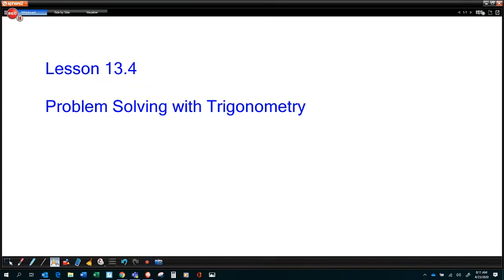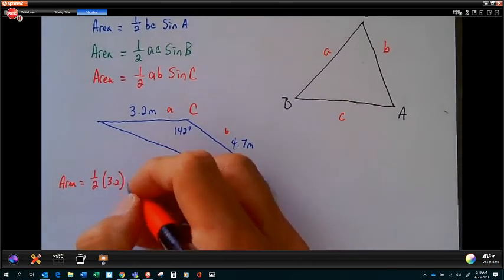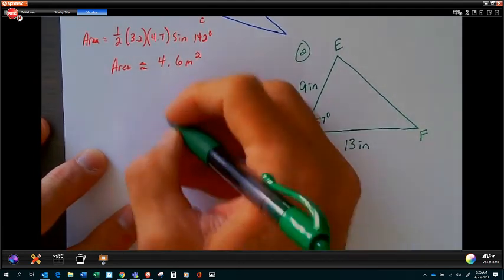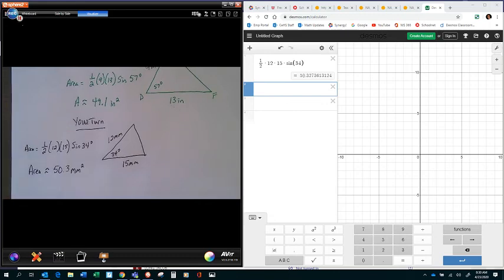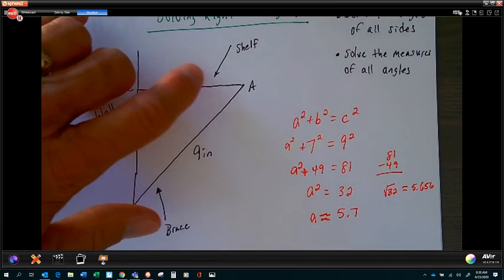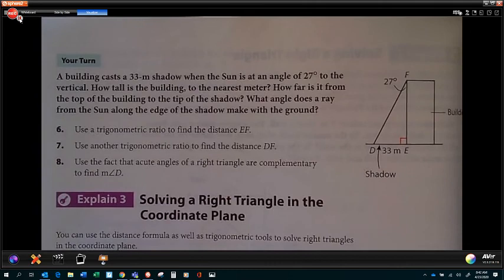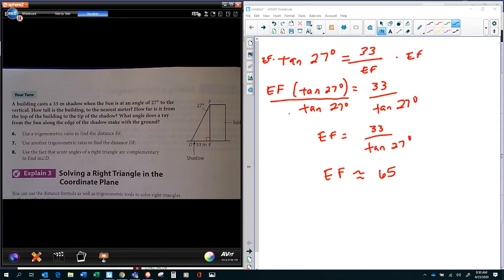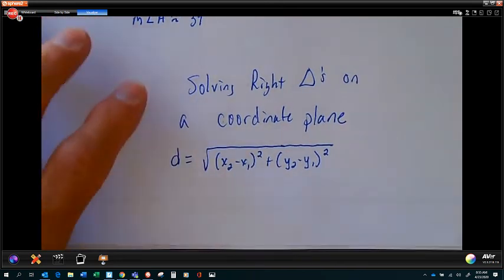Geometry Lesson 13.4